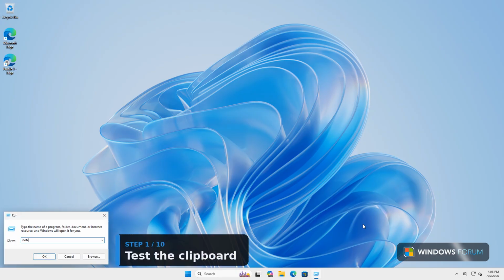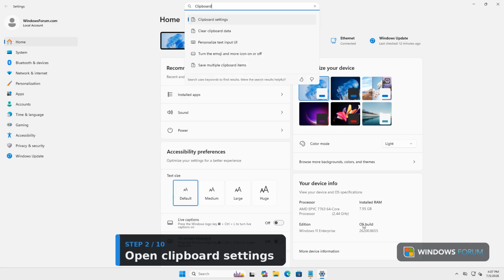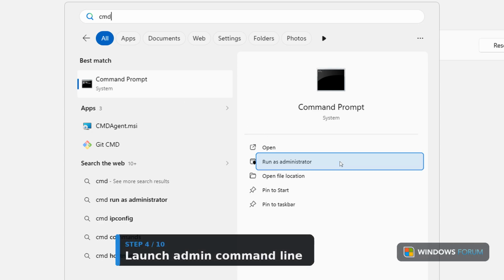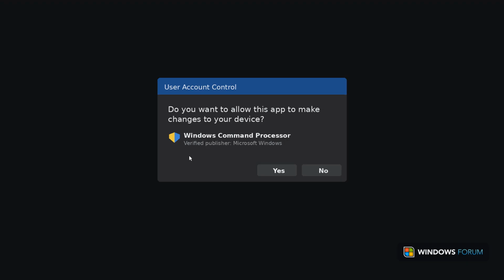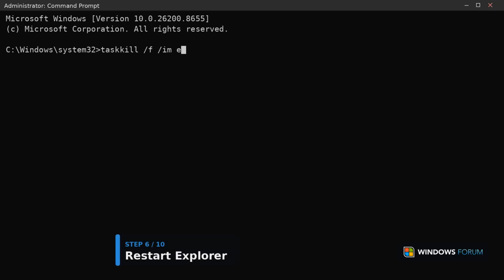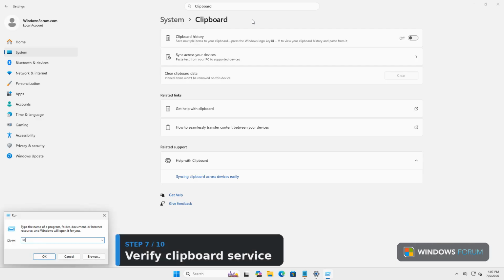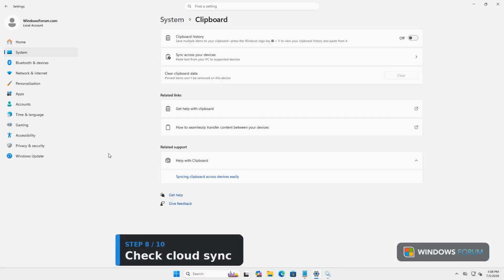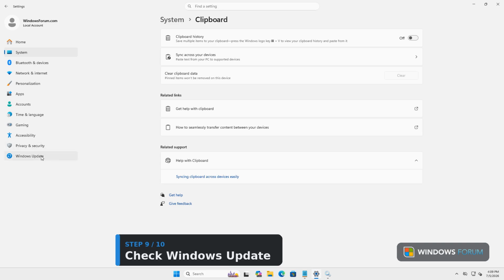How to Fix Copy-Paste Broken Clipboard in Windows 11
Copy-paste feels like one simple action, but Windows is actually juggling several independent subsystems behind it — the clipboard itself, a background history service, Explorer, and even cloud sync. This guide doesn't just give you clicks to make — it explains WHY copy-paste breaks, so you understand what each fix is actually repairing.

🧠 What's really going on:
• Delayed rendering — some apps only hand over clipboard data when you paste, and if they've closed first, paste silently fails
• The Clipboard User Service (Cbdhsvc) — the background service that powers Windows+V and clipboard history, separate from basic copy-paste
• Cloud Clipboard sync — can make the clipboard feel "stuck" while it waits on a network round-trip
• Explorer's role — file copy-paste specifically breaks if Explorer hangs, even when text clipboard works fine elsewhere
• Remote Desktop & VM clipboard redirection, third-party clipboard managers, and enterprise policy — all documented ways clipboard silently stops working

🛠️ What you'll do:
• Test whether the fault is system-wide or app-specific
• Enable and verify Clipboard History
• Clear stuck clipboard data
• Restart Explorer from an elevated command line
• Check the Clipboard User Service directly in Services
• Test whether Cloud Clipboard sync is the bottleneck
• Check for Windows updates
• Rule out conflicting background apps

▶️ Chapters
0:00 Intro
0:22 Test the Clipboard
0:47 Open Clipboard Settings
1:07 Check Cleanup Options
1:32 Launch Admin Command Line
1:57 Allow Admin Access
2:20 Restart Explorer
2:48 Verify Clipboard Service
3:12 Check Cloud Sync
3:35 Check Windows Update
3:57 Rule Out Conflicts

copy paste not working windows 11, clipboard not working windows 10, fix clipboard windows, clipboard history not working, windows v not working, clipboard user service, cbdhsvc, ctrl c ctrl v not working, clipboard stuck, HowTo, WindowsForum